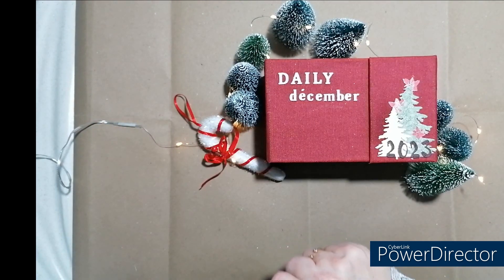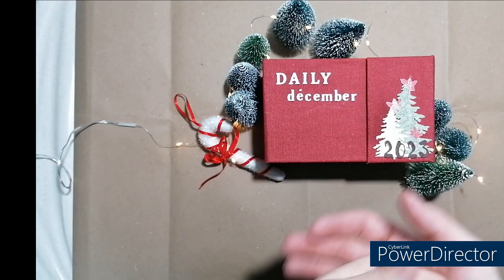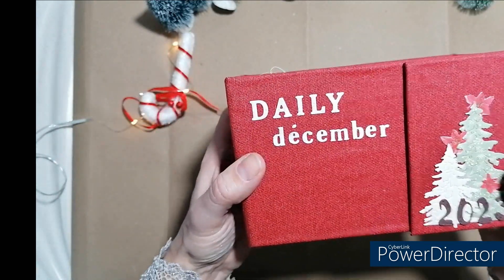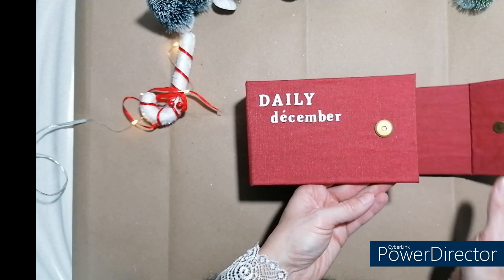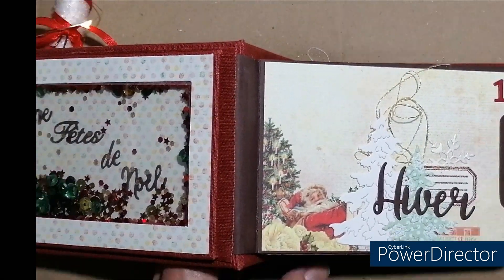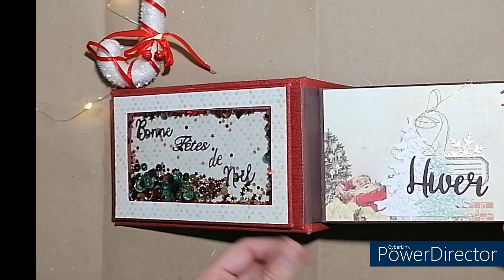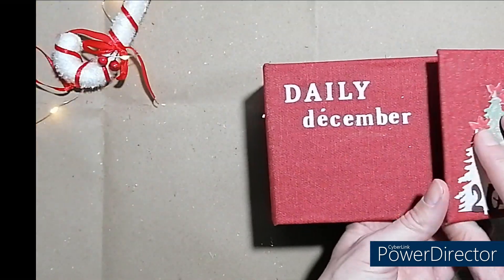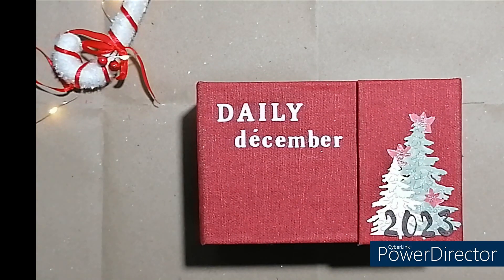✨Présentation de mon Daily Décember 2023✨ action dailydecember ❄️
Bonjour,

Voici le Daily Décember en version horizontale,  que je vous ai proposé en live sur ma page facebook..

Voici les mesures que vous aurez besoin pour ce mini:
Les pochettes et les inserts:
 * 12 unis de 14 x 21 cm pli a 10 et 20 cm dans les 21cm
 * 12 unis de 9.8 x 15 cm
 * 24 imprimés de 9.6 x 13.5 cm

La reliure:
* 1 uni de 9.8 x 29.7 cm
* 1 uni de 9.8 x 12.7 cm
* 1 uni de 6 x 10 cm

Pour la structure, les mesures du carton dépendra de la hauteur total avec votre insert, comme nous n'utilisons pas les mêmes dies, la hauteur ne sera pas la même.
Mais je vous explique, comment mesurer dans la vidéo..

Cette album a été réalisé en live sur ma page facebook .

Voici ma page facebook, si vous voulez me rejoindre, j'organise des lives scrapbooking .